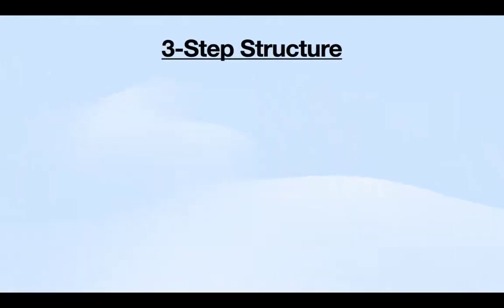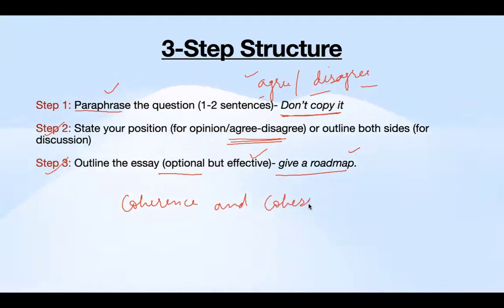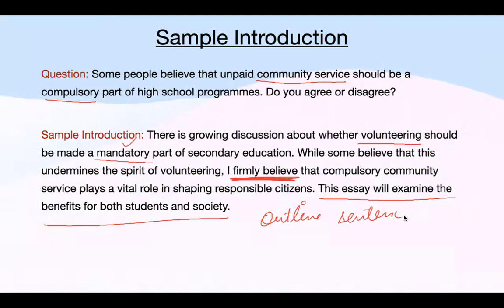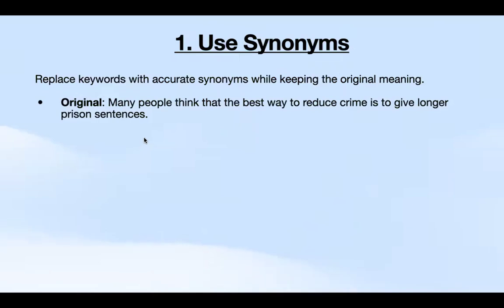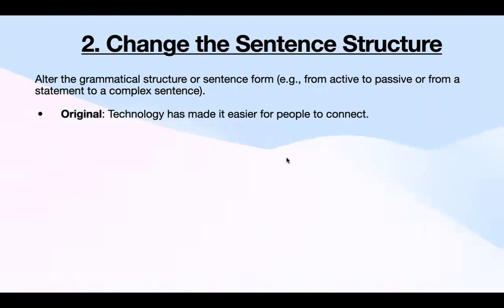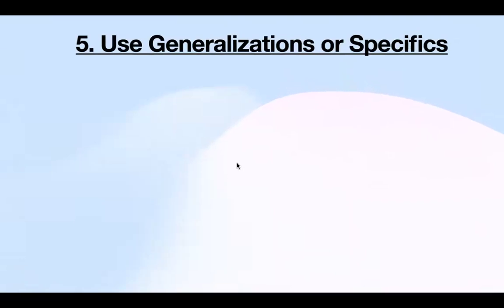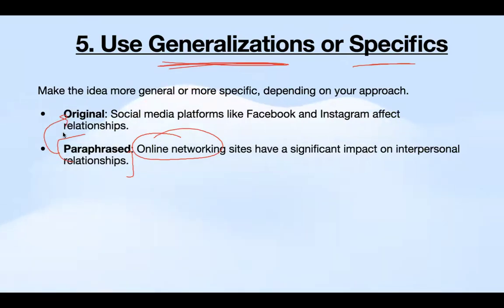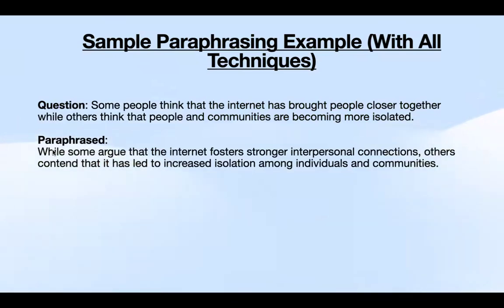Struggling with IELTS Essay Introductions? Here’s the Band 9 Formula!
How to Write a Band 9 Introduction in IELTS Writing Task 2 | Mentor_verse

Are you struggling to start your IELTS essay? Unsure how to write an introduction that impresses the examiner?

In this video, I walk you through a simple 3-step formula to write powerful, clear, and high-scoring introductions for IELTS Writing Task 2. Learn how to paraphrase the question, state your opinion effectively, and give your essay a strong structure — all in the first few lines. What You’ll Learn:

Why the introduction is crucial for Band 9
The 3 essential components of a strong intro
Common mistakes to avoid
Real Band 9 sample introduction with step-by-step explanation
Practical paraphrasing techniques
Useful For:

IELTS Academic & General Training candidates
Anyone aiming for Band 7.5, 8, or 9 in Writing Task 2
English learners working on essay writing skills
👉 Drop your introduction in the comments and I’ll review it in a future video!